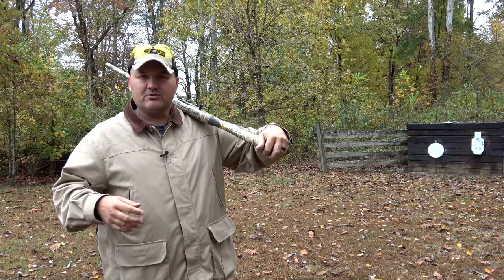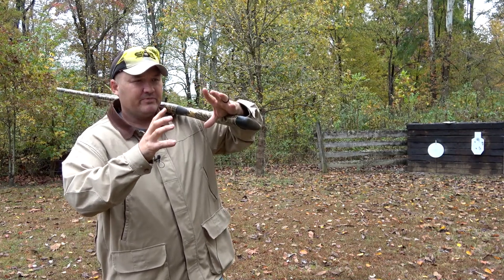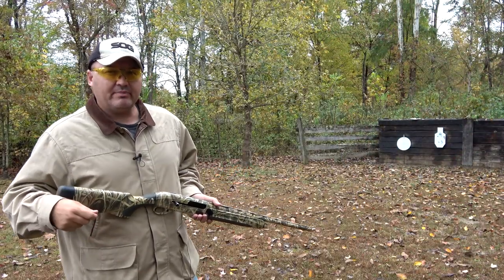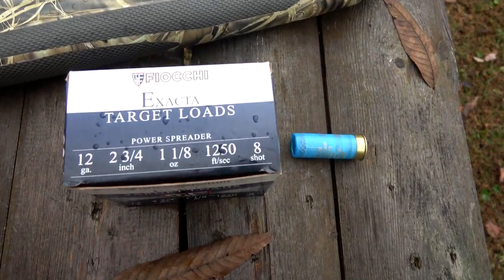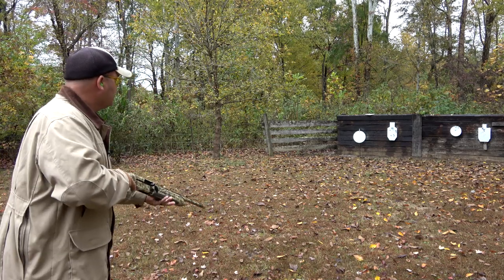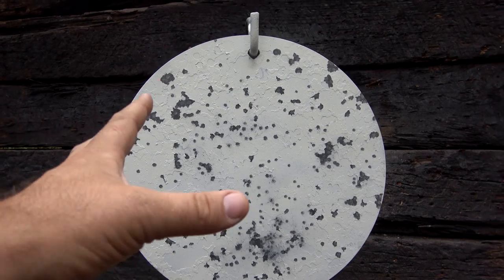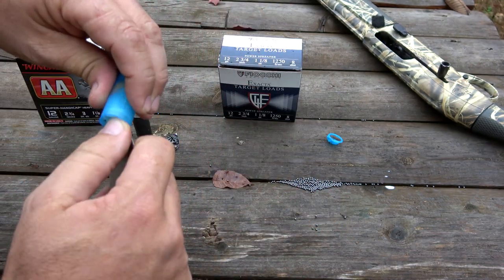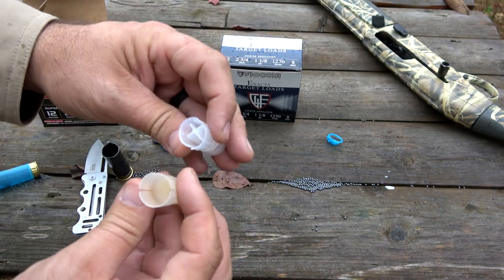Cylinder bore patterns from a full choke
Spreader loads like these from Fiocchi can add versatility to your fixed choke shotgun or be another trick in the bag even if you have screw in choke tubes.